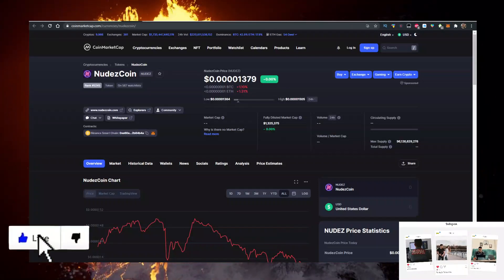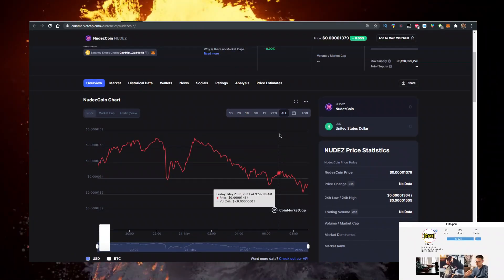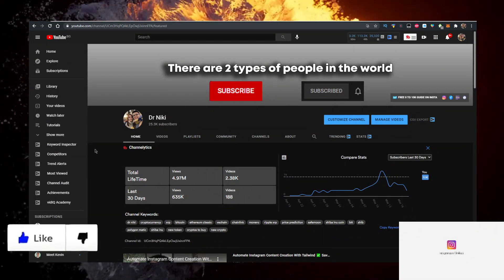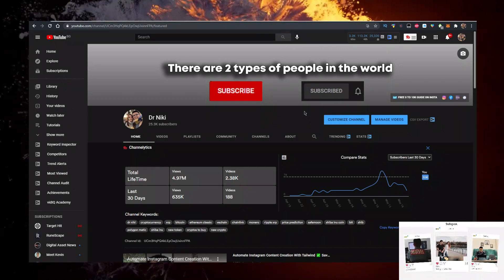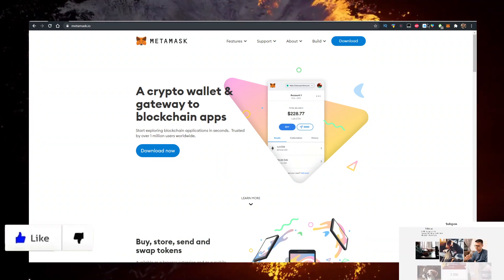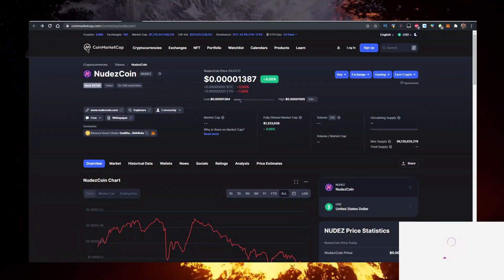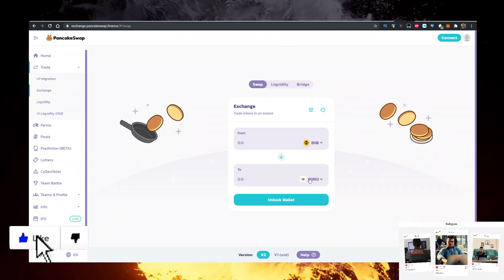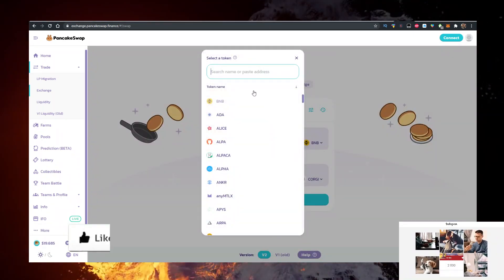Nudez Coin ✅ How to Buy Nudez Crypto on Pancakeswap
In this video you will learn Nudez Coin & How to Buy Nudez Crypto on Pancakeswap!